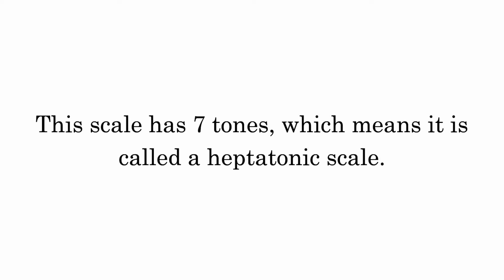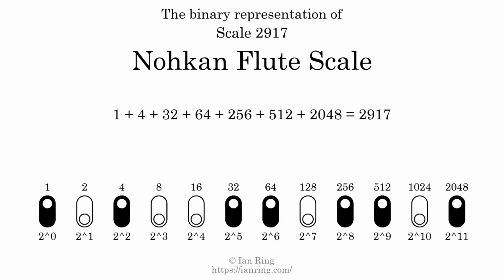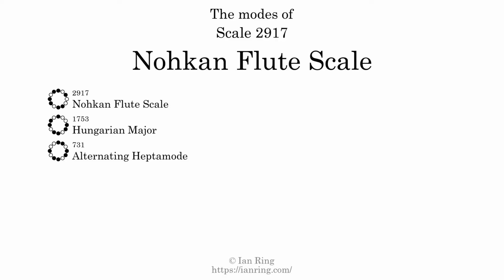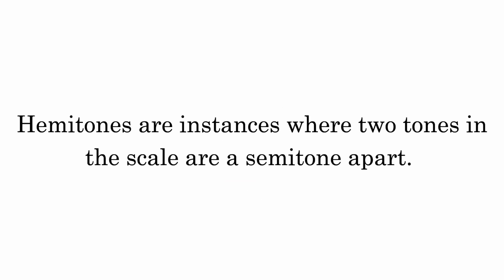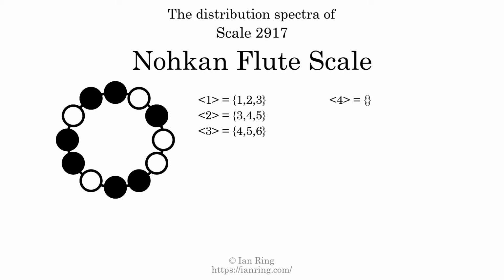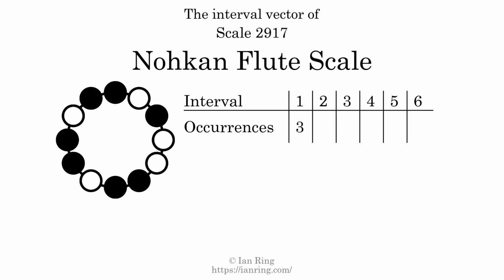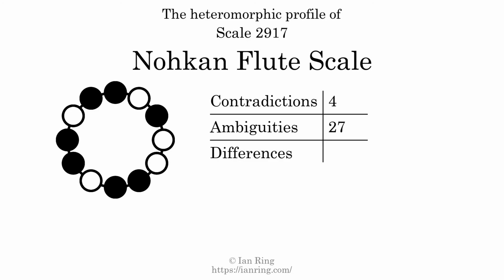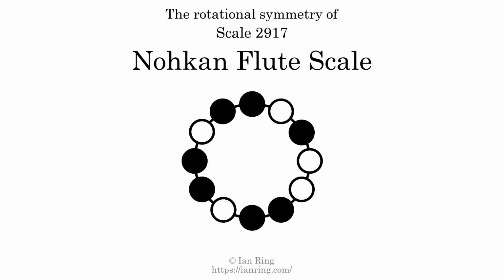Scale 2917: Nohkan Flute Scale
More than you will ever need to know about Scale 2917, a heptatonic scale also known as "Nohkan Flute Scale". Part of an enormous series of scale analysis videos by The Exciting Universe Of Music Theory.